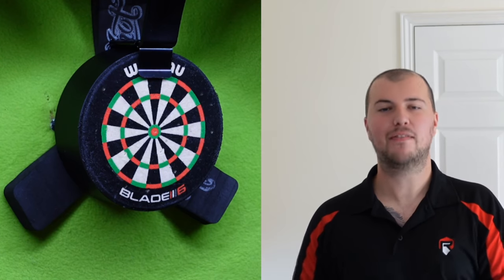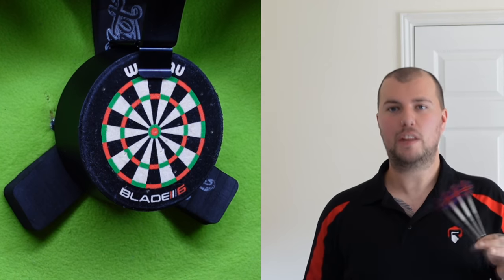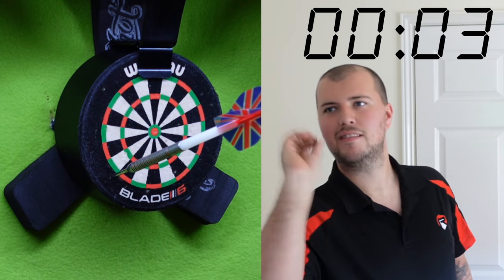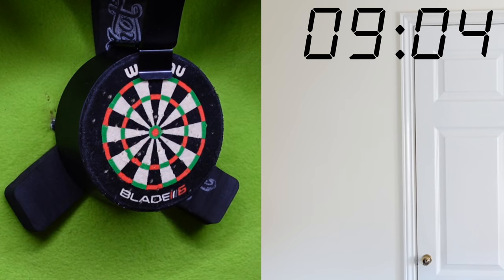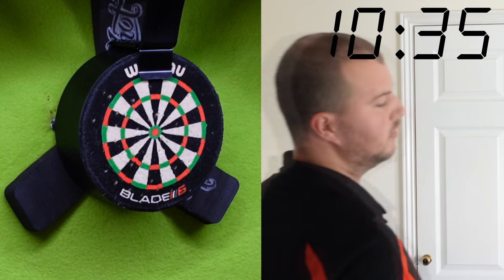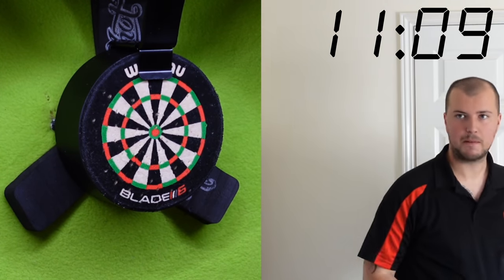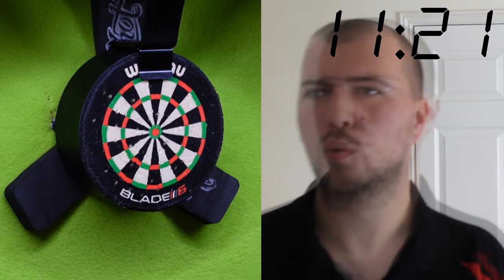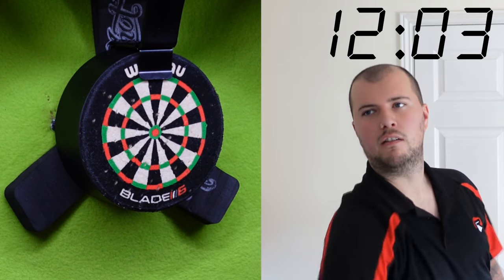I HIT A BULLSEYE ON THE WORLDS SMALLEST DARTBOARD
Become a Darts Referee Member!

If you like anything to do with darts, you'll like my videos!

My Equipment!
Flights OUT SOON
Stems OUT SOON
Dartboard Stand
Dartboard Surround
Green Screen